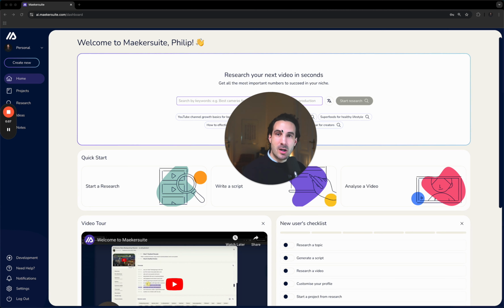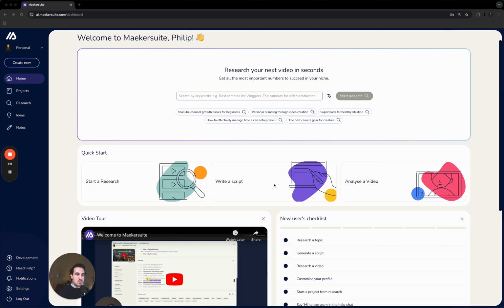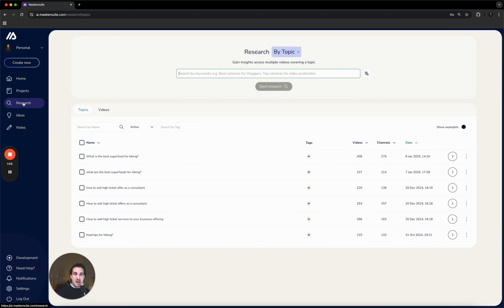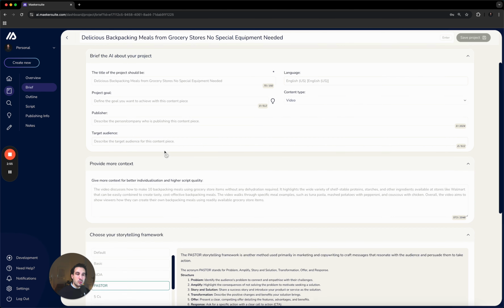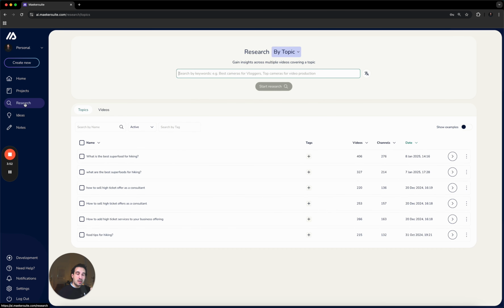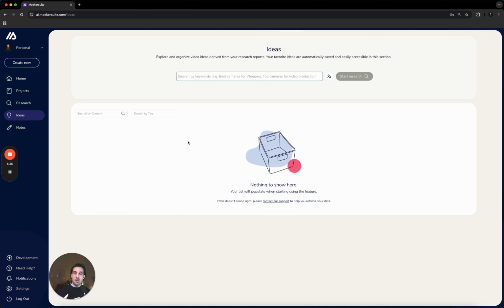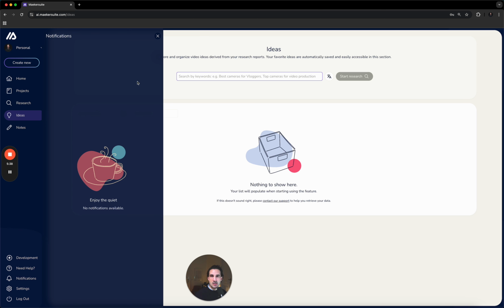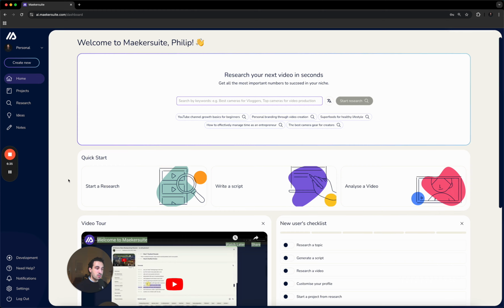Welcome to Makersuite! 🚀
In this video we give you a short overview of the whole Maekersuite application.